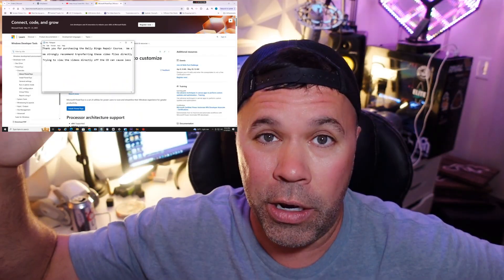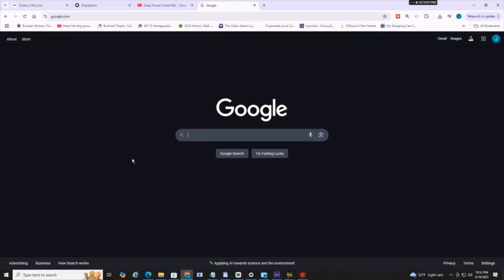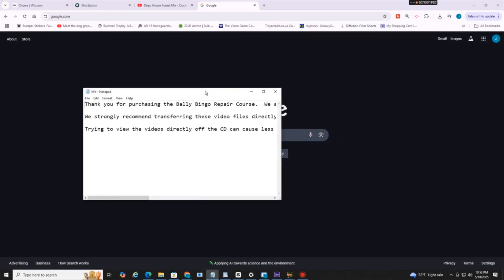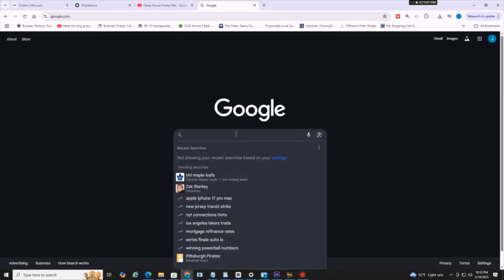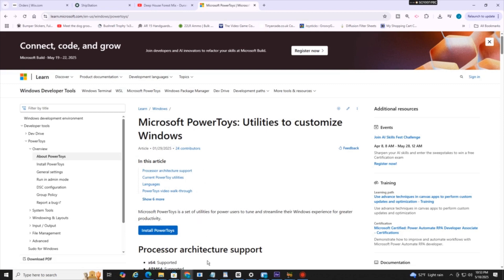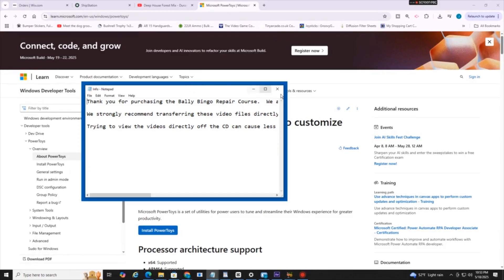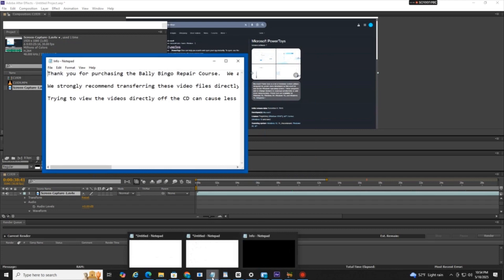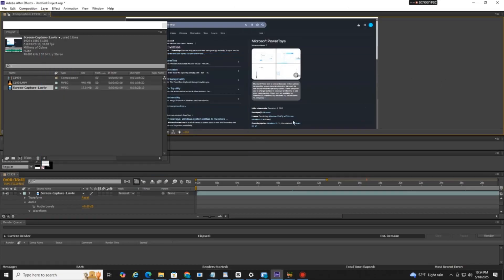How To Pin a Window on Screen in Windows (Keep on Top)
In today's guide I show you how to pin a window on screen in windows.  This keeps the pinned window on top regardless of what programs or other windows you open.  This can come in handy if you wish to keep a certain window on top and open that overlays on top of other windows.  Using Microsoft Powertoys, it is very easy to do this.  This program is free and has a variety of cool features.

To pin a window on screen in windows, download powertoys, then press the windows key + CTRL + T button.  This will create a blue border around the windows which tells you the window has been pinned.  To turn this off, simply press the same keys again.

Well everyone, I hope you enjoyed this quick tutorial on how to pin a window on screen within windows.  Hope you found this video helpful.